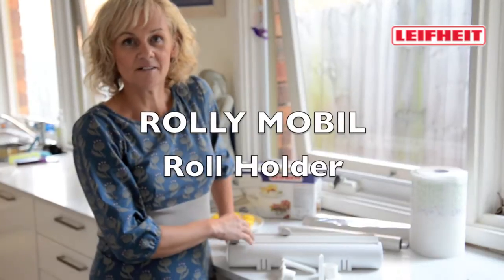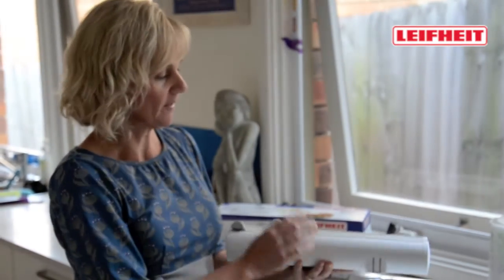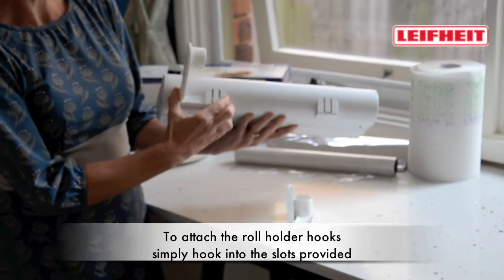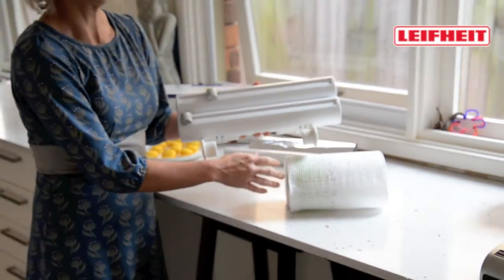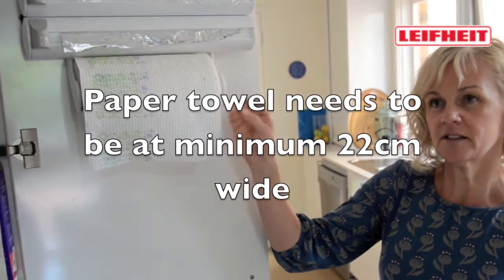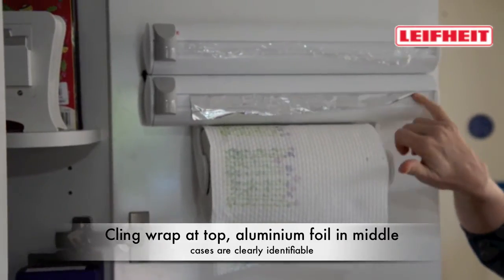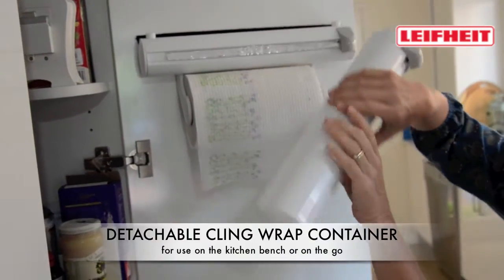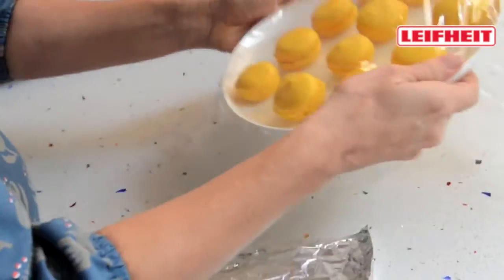Leifheit Rolly Mobil Roll Dispenser 2013